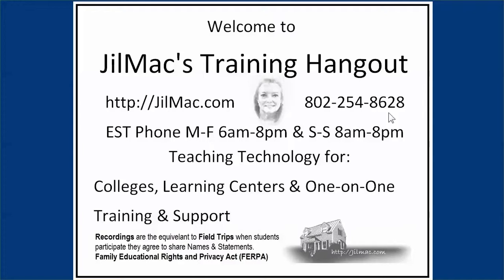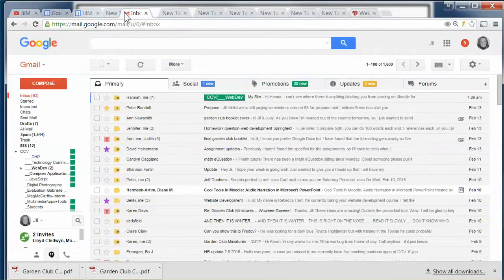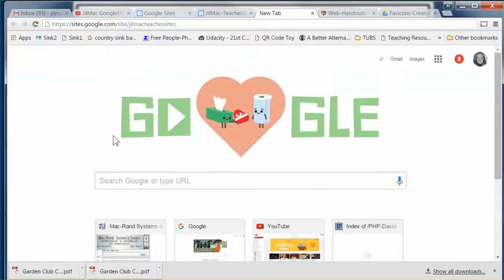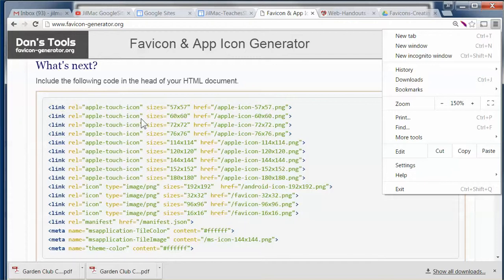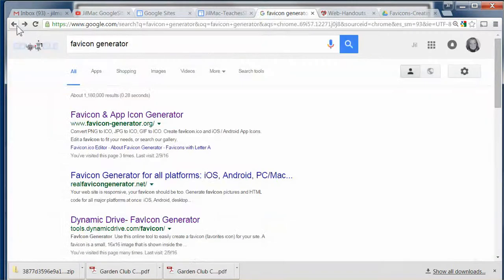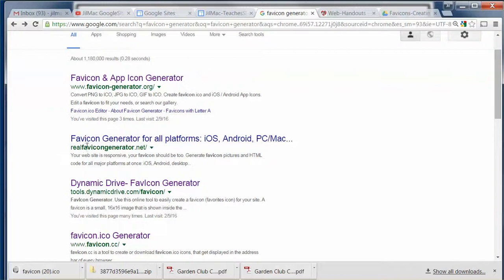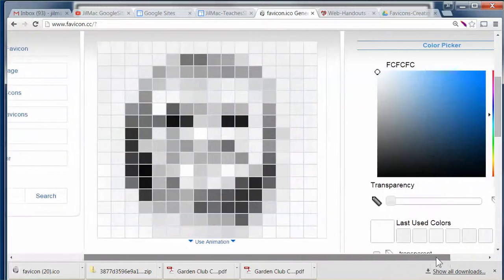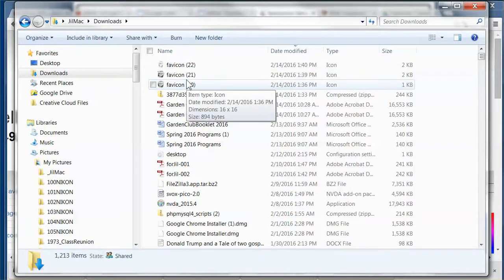JilMac Creates a FAVICON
JilMac Training Video - Using Favicon Generators